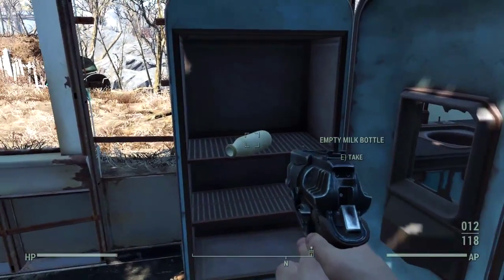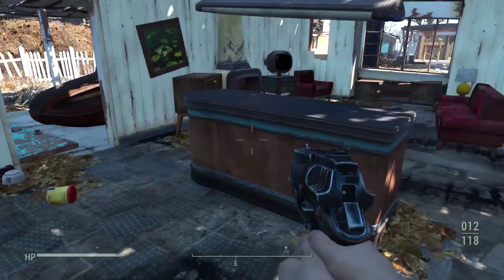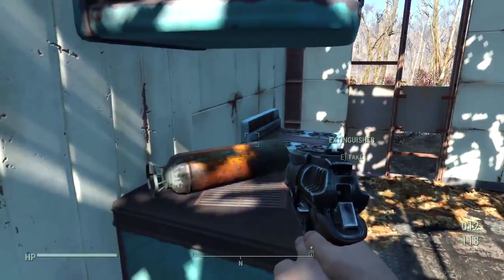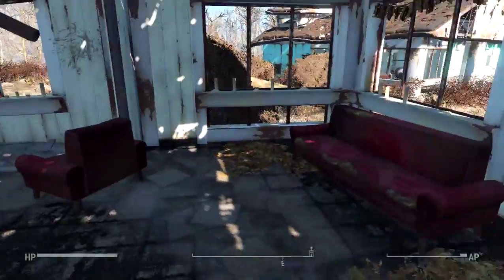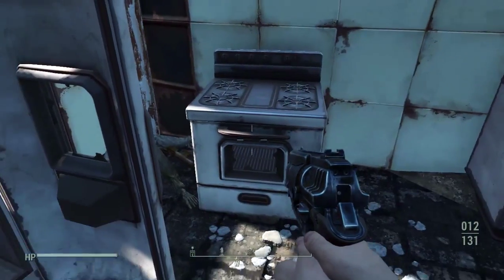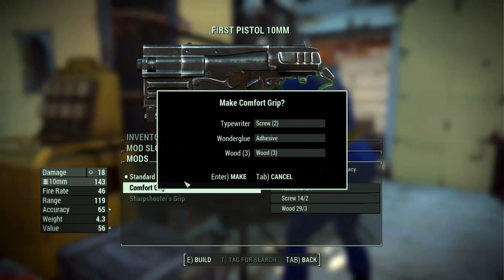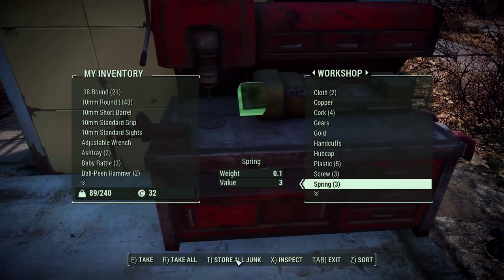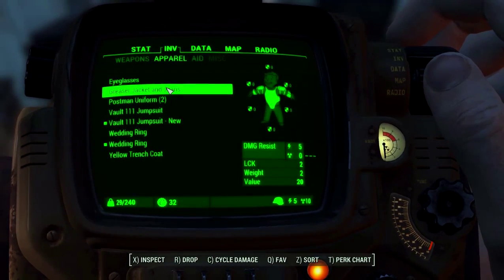Let's Play Fallout 4 :: Episode 4 :: "Looting Sanctuary"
Welcome to my Fallout 4 Let's Play. This series will be a light role play, which basically means I'll try not to break the fourth wall with my commentary. I'll be putting myself in the shoes of the protagonist as if it were me.

I'm planning on taking the game pretty slow. Taking the time to read and look through everything. There will only be a few things I do off camera (clearing out towns).

    You’re S.P.E.C.I.A.L!